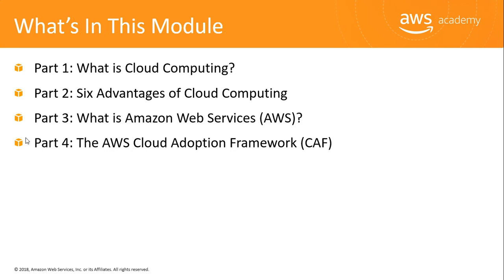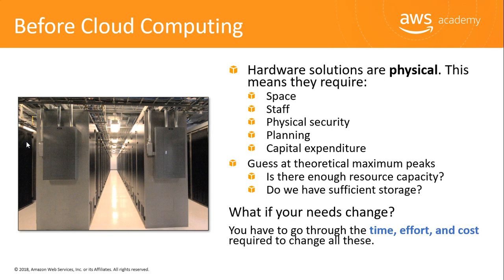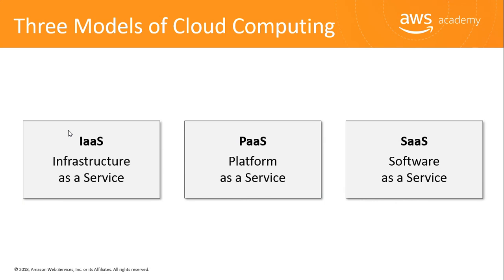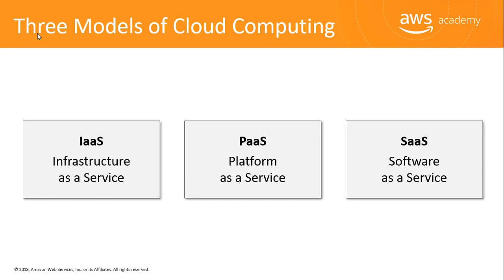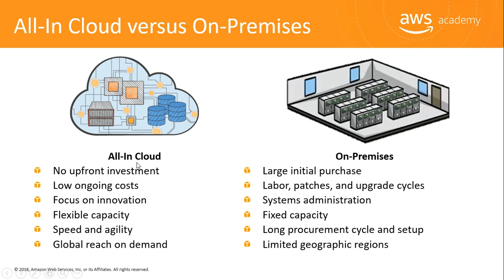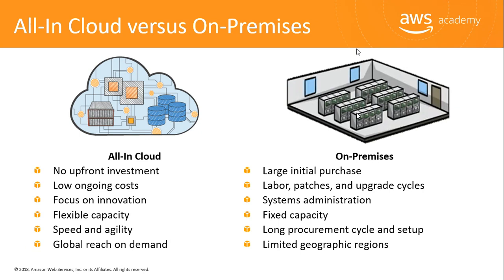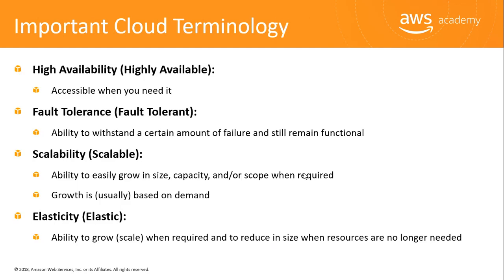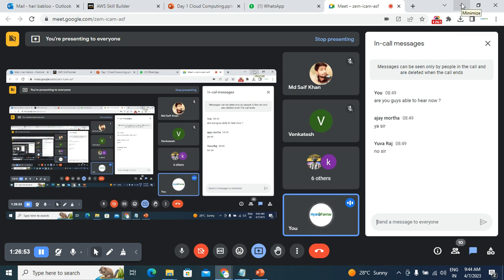Mastering AWS and Cloud Computing: A Beginner's Guide to Cloud Computing (Recorded Class)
In this comprehensive recorded class, dive into the world of AWS and cloud computing as we demystify the concepts and guide you through the fundamentals. Whether you're a beginner or someone looking to enhance your understanding, this class is designed to help you unlock the power of AWS and harness the benefits of cloud computing.